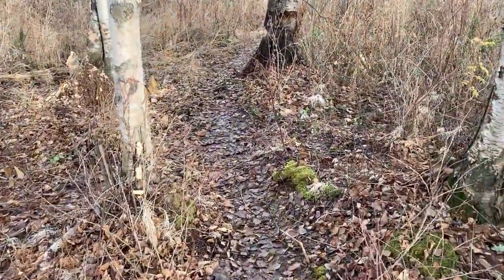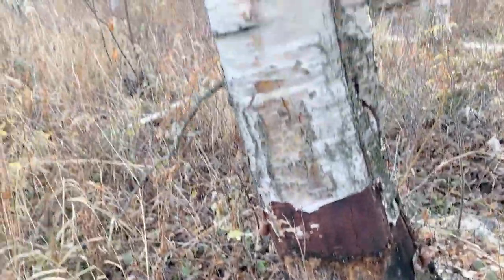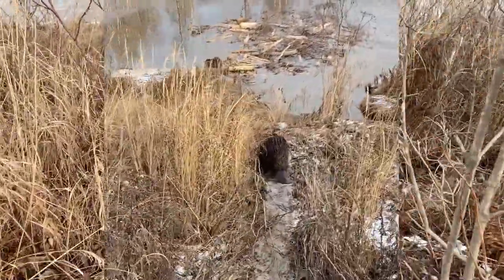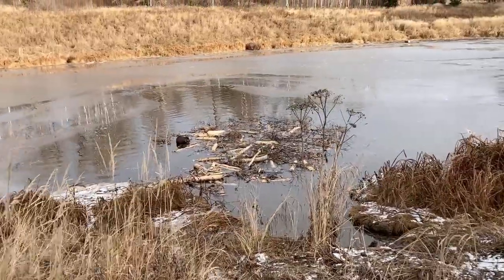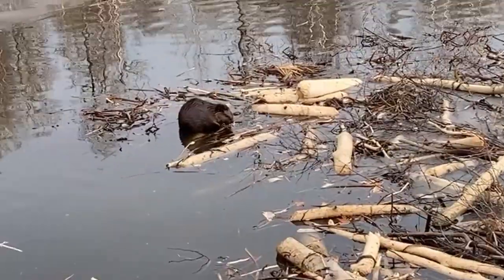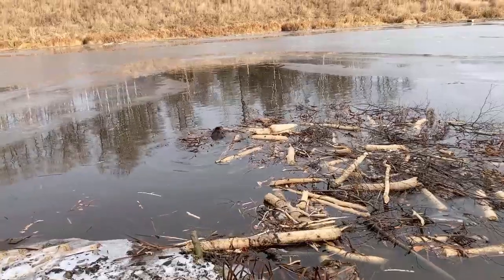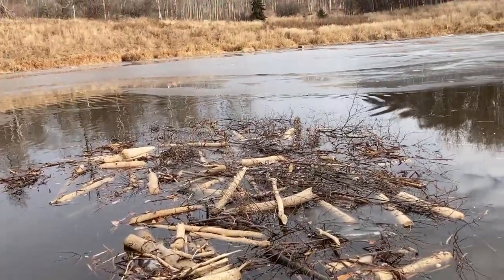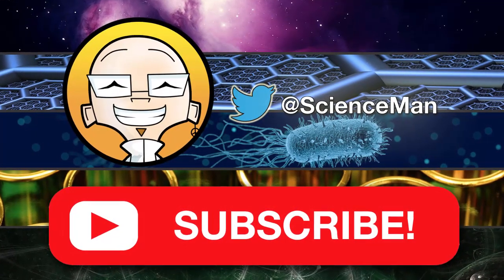ScienceMan Lesson – What is a Beaver Run?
Thanks for viewing this ScienceMan video! This video is about beavers and how they store their food for the winter.

I hope you like it, please check out my other videos and consider subscribing to my channel - it really helps me, and allows me to produce more science education lessons and content.

Who is ScienceMan? I'm an award-winning science teacher who has taught science in Alberta, Canada for about 28 years. I'm also a contributing author to several science textbooks and resources.

Please note that "ScienceMan" is protected by trademark. ScienceMan videos cannot be used in whole or in part without permission. For commercial licensing, please contact ScienceMan via the ScienceMan Consulting